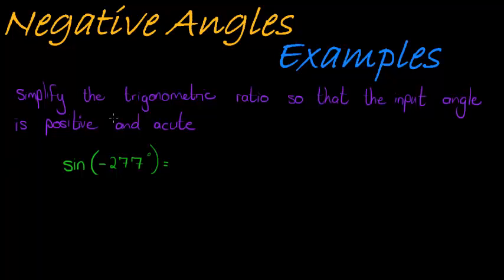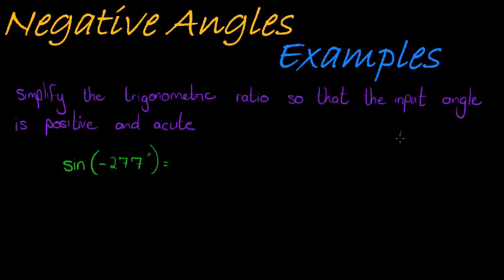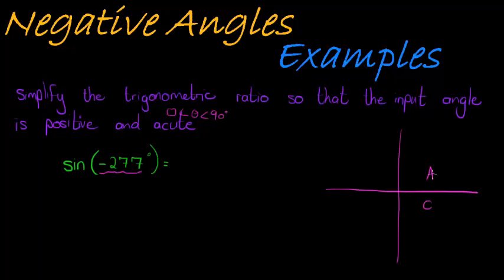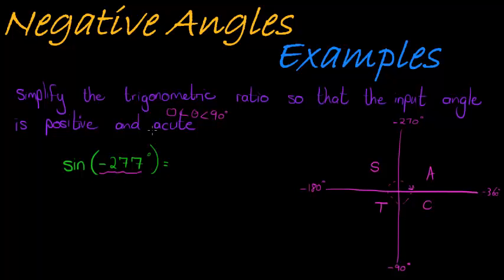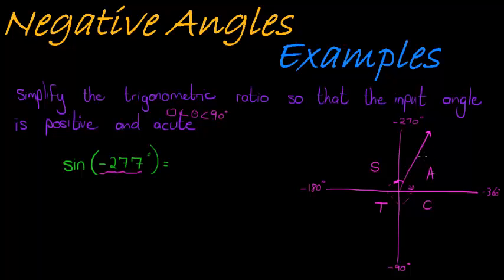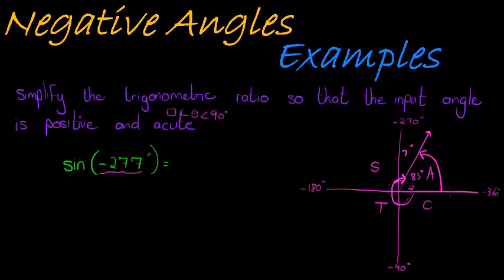Negative Angles Example 2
Simplifying a Basic trigonometric expression using reduction formulas For negative angles